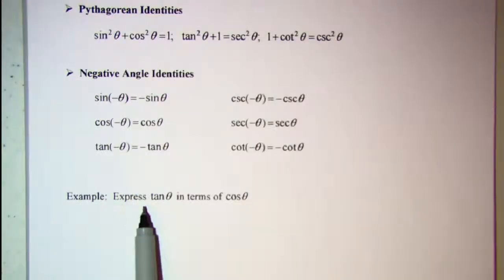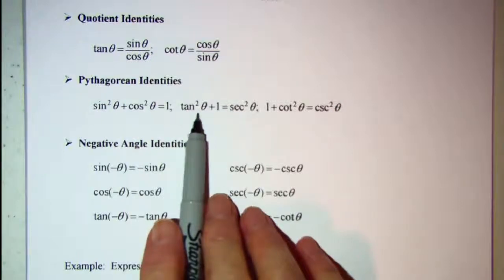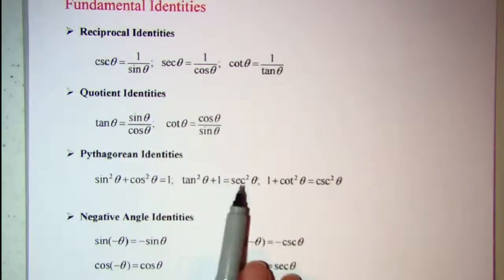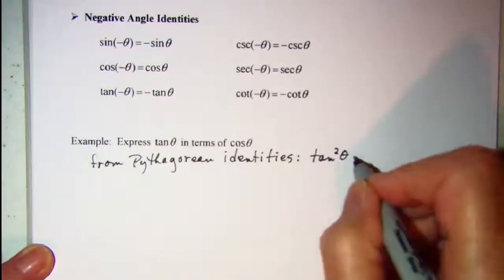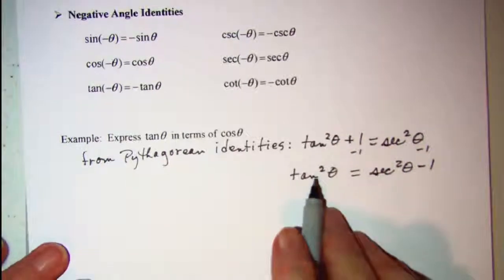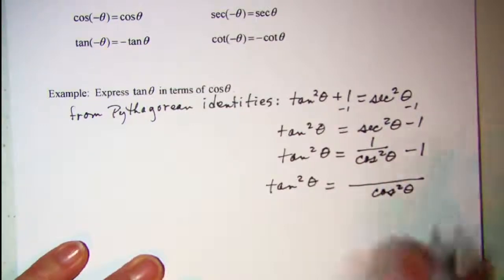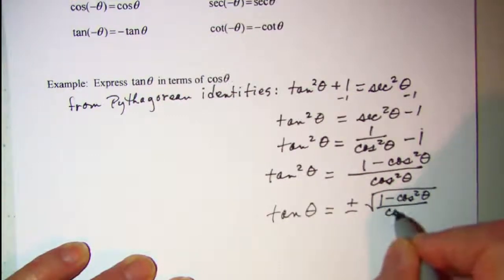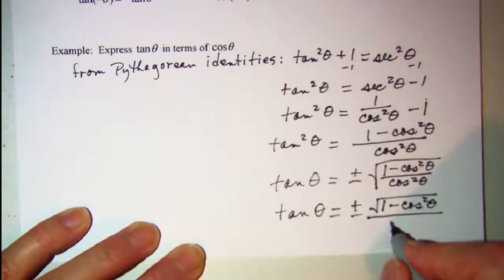Fundamental Identities 1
how to use the fundamental identities to rewrite a trig expression